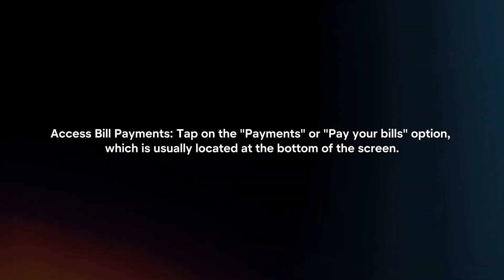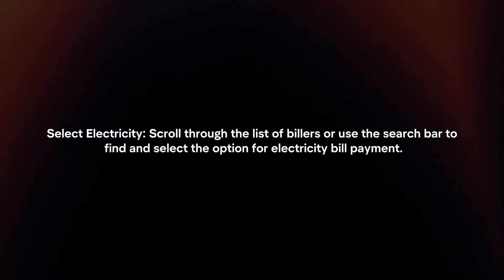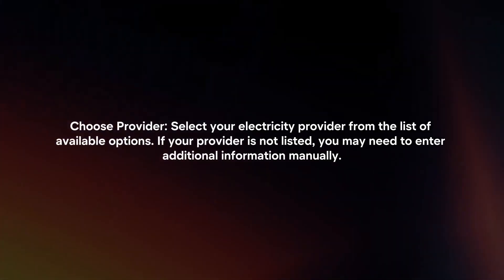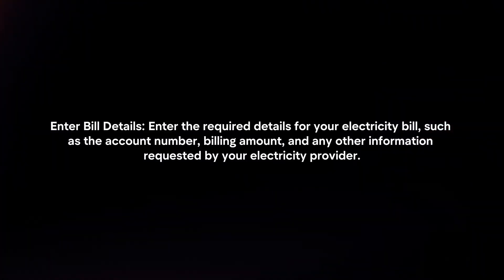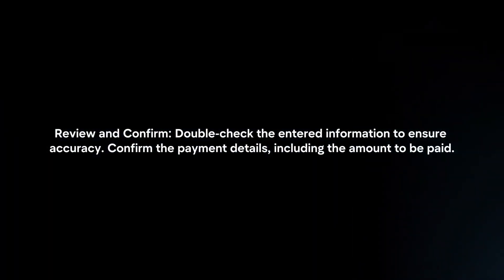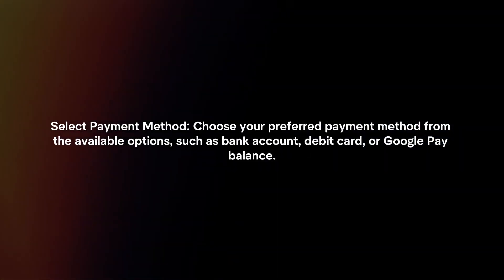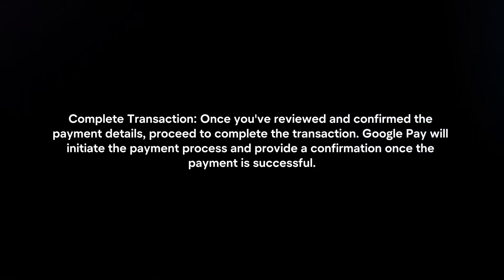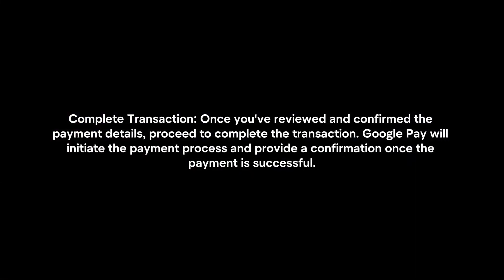How To Pay Electricity Bill By Google Pay? (2024)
In this video I will explain How You Can Pay Electricity Bill By Google Pay In 2024.